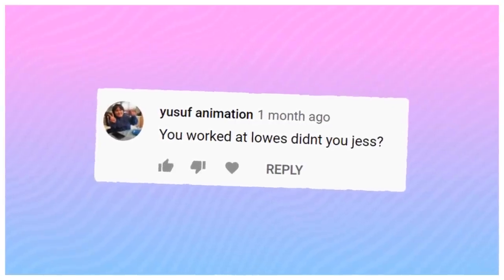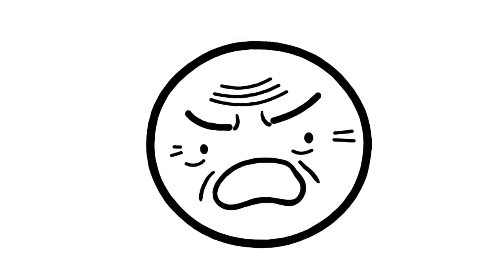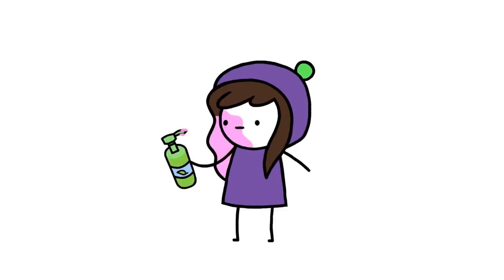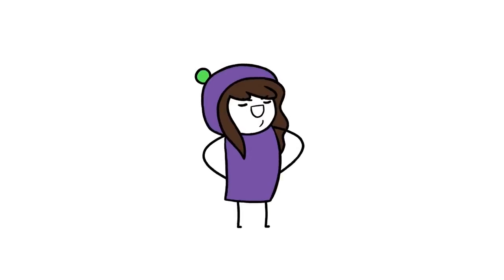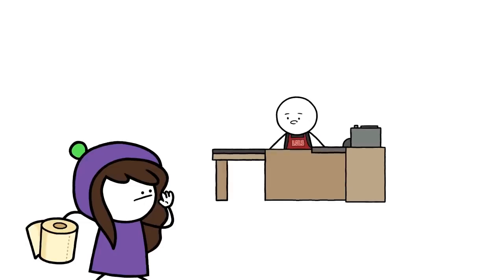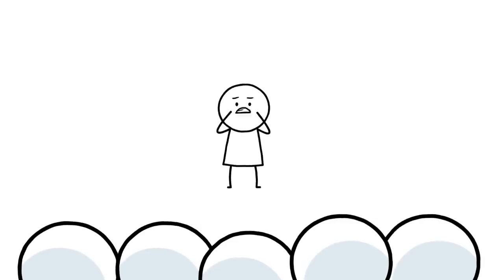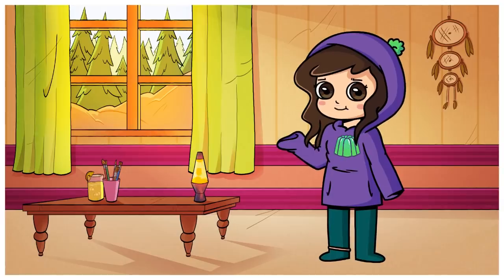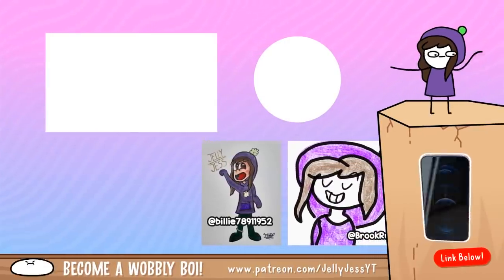The Struggles of Being an Essential Worker (Animated Story-Time)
Here's another video about my experiences working in retail! This time however, with a focus on the current apocalypse that a lot of us are still experiencing... It's been a lot crazier in LOL's with this looming over everyone.

Big THANK YOU to my amazing Wobbly Bois:
• burritoshake
• Gladian00b
• Horror Rewind
• Mr Skittles
• Robert Ewing

• Will Cash
• Wild Horizon

• Amber Lampe

• Aieclakx

• Andrew

• ABBIE K
• Bethany Allen

• Brittany Hinkle

• CreativeJamiePlays
• Denay

• Vivian Fischer
• Jasper Topham
• Joanne De Simone

• Josie Woahsie

• Mintybar

Written, narrated and created by:
JellyJess

Animation assistance by:
Ralph R. of Tiny Pixel Creative

I have permission to use the audio in this video!